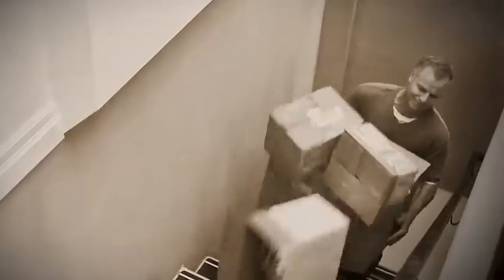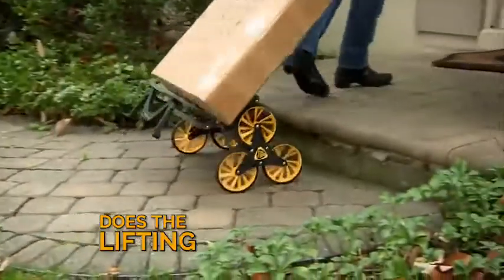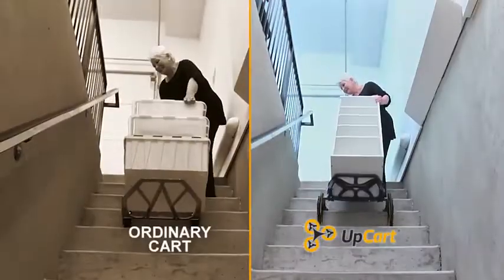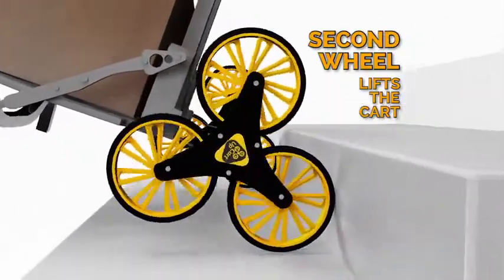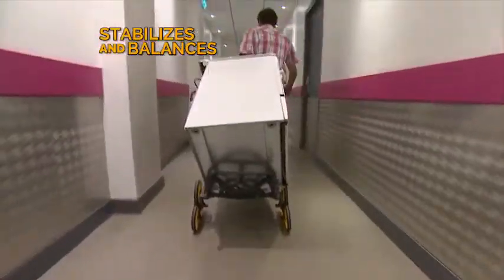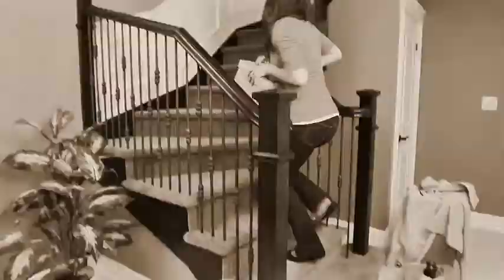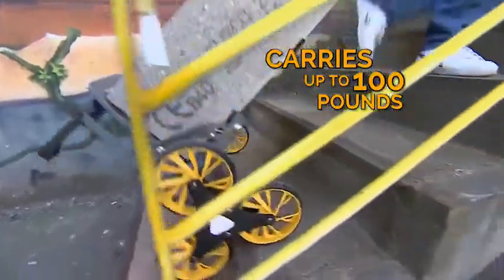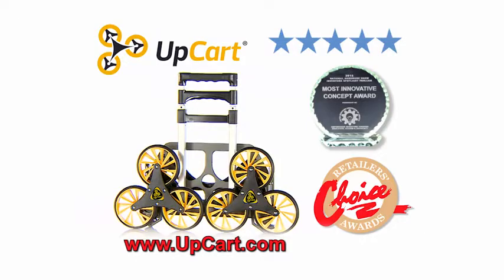Folding Cart - The All-Terrain Stair Climbing Folding Cart - UpCart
UpCart The All-Terrain Stair Climbing Folding Cart
UpCart combines an all-terrain three-wheel chassis with a folding hand cart. Our unique engineering means that it is just as capable of bringing home the groceries with ease at it is hauling a 100 lbs. cabinet up multiple stairwells to your fifth floor apartment. It also folds to a depth of just over four inches, allowing for convenient storage. Whatever you’re trying to move, the UpCart’s innovative three-wheel design improves stability and allows it to “walk” up multiple stairwells, over curbs, and over obstacles on all terrains. The adjustable handle allows you to select the optimum height for both stairs and level surfaces, so you can minimize strain and reduce the risk of injury regardless of what you’re doing.